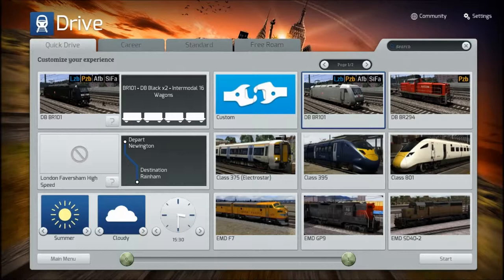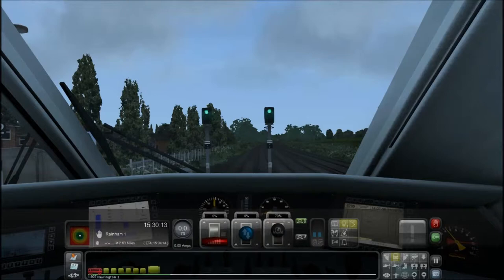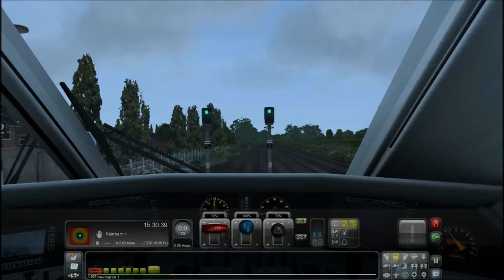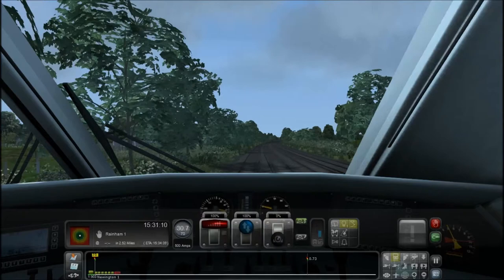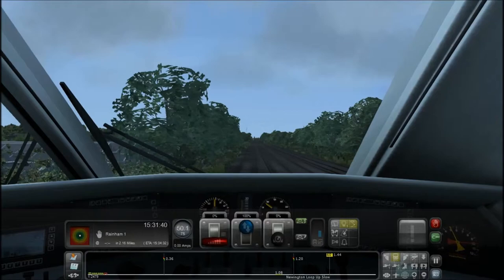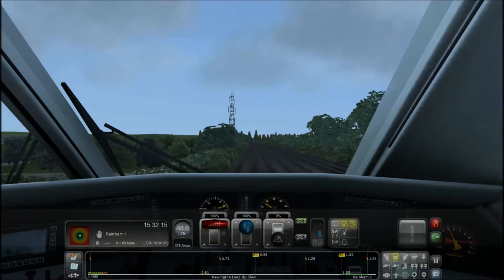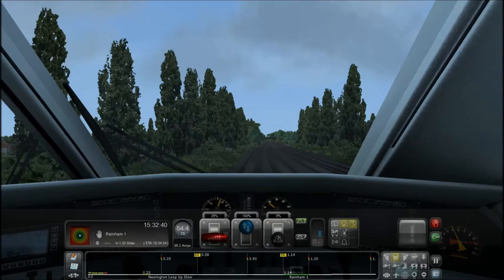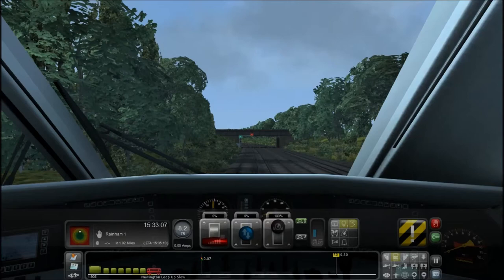Train Simulator 2015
Hey Peeps and Peepets I try a new game Train Simulator 2015. I Haven't worked out how to stop the music at the start so I am trying to talk over it